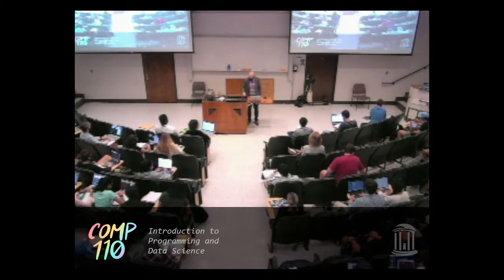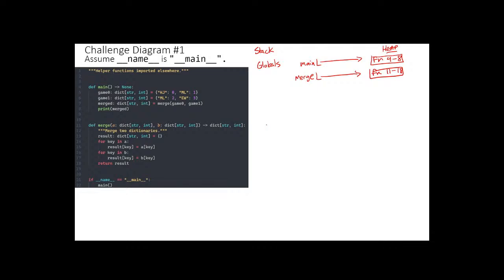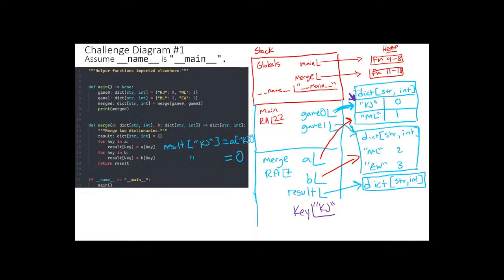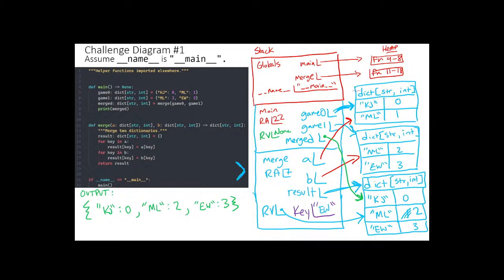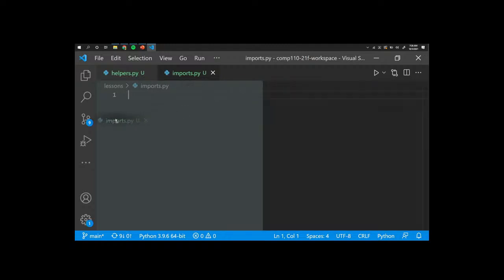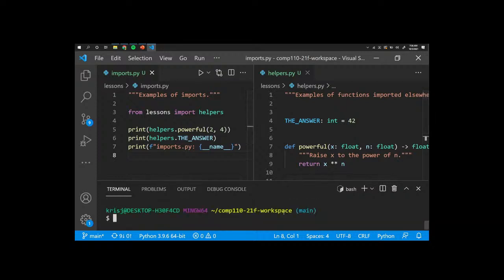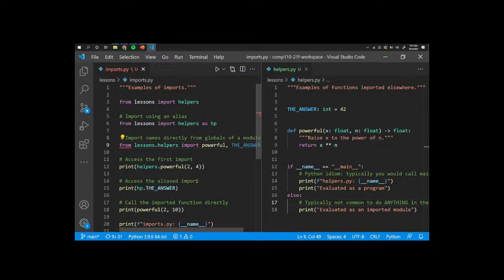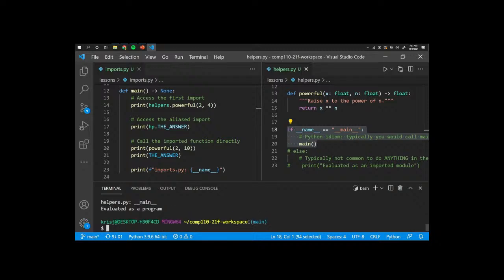COMP110.002 Fall '21 - CL16 - Practice with dictionaries, Introducing importing - Oct 14, 2021